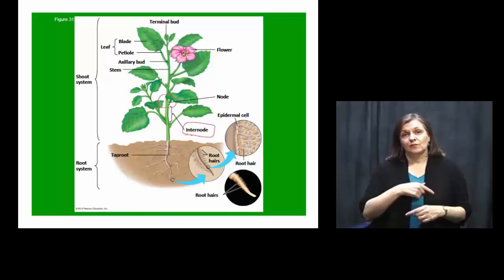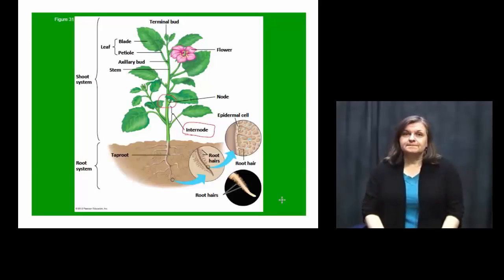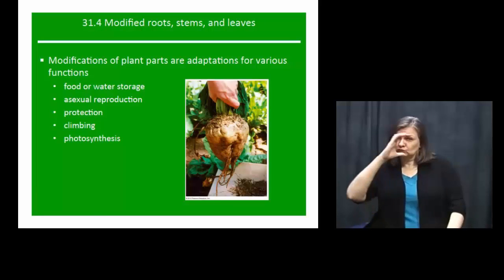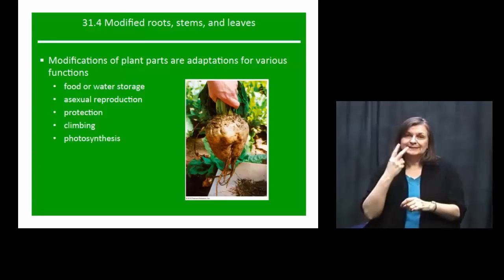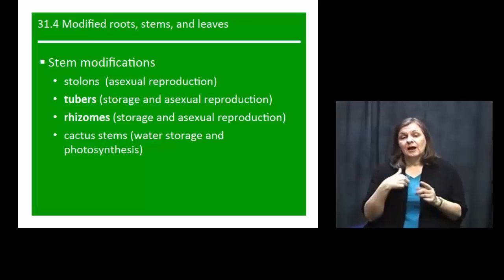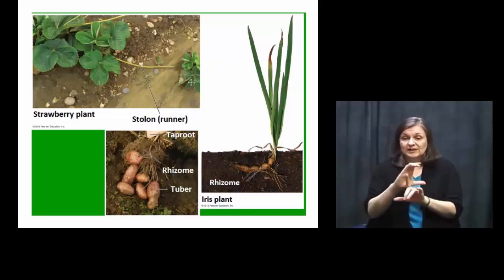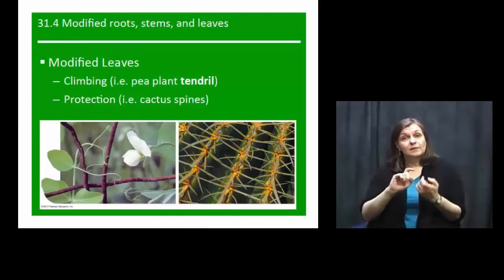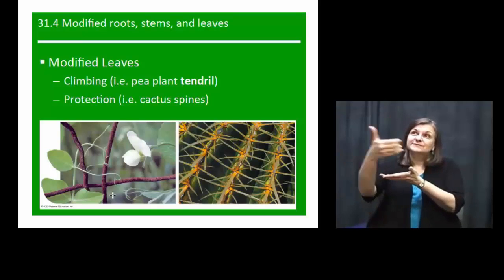Plants_OrganModifications w- Interpreter (and cc)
modifcations to organs of plants are discussed (tubers, thorns, legumes, etc)